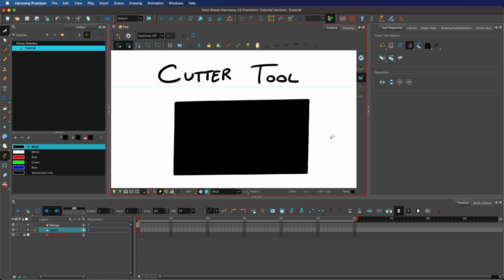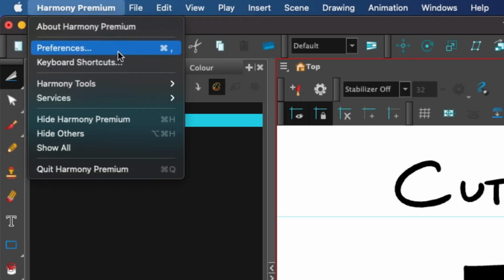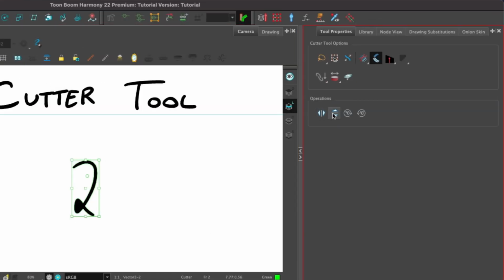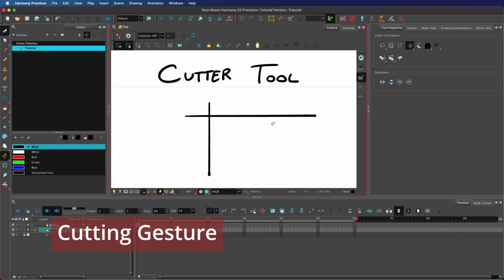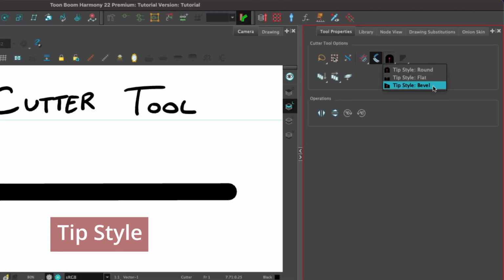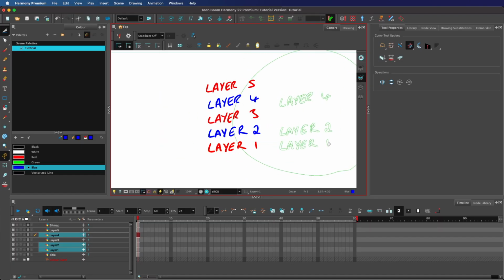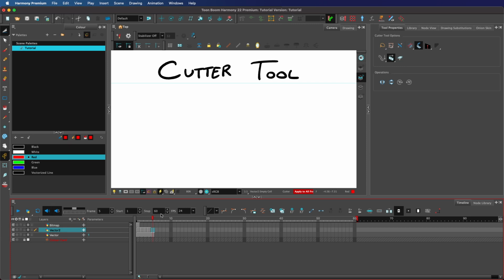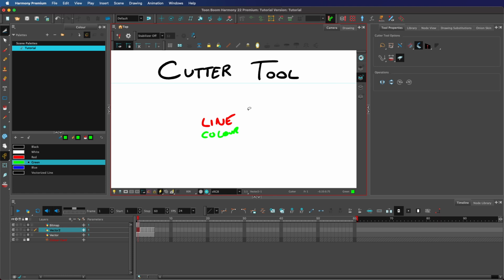Cutter Tool TUTORIAL - Toon Boom Harmony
Learn how to use the Cutter Tool within this Toon Boom Harmony tutorial!

0:00 - Video introduction
0:07 - Activate tool
0:15 - Transform selection
1:37 - Transform Operations
1:51 - Selection Shape
2:03 - Easy Drag
2:13 - Scale Pencil Line Thickness
2:25 - Cutting Gesture
3:03 - Use Mouse Gesture Breaker Mode
3:18 - Tip Style
3:28 - Bitmap Anti-Aliasing
3:52 - Manually Select Layers
4:12 - Apply to [xyz] Drawing Layer
4:20 - Apply to Visible Drawing Layer
4:30 - Apply to Synced Drawing Layer
4:51 - Apply to All Frames
5:14 - Apply to Onion Skin Range
5:40 - Apply to Line and Colour Art
6:05 - Conclusion